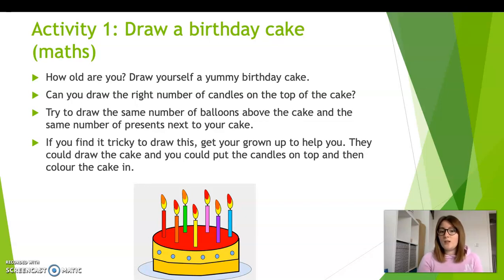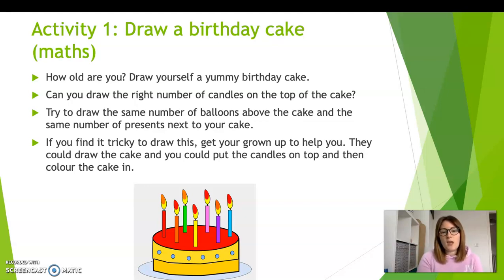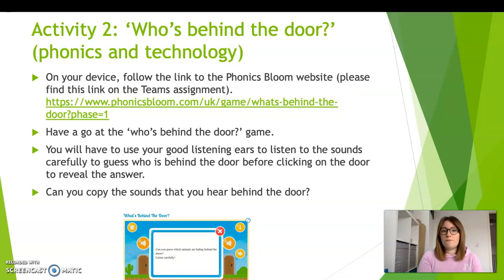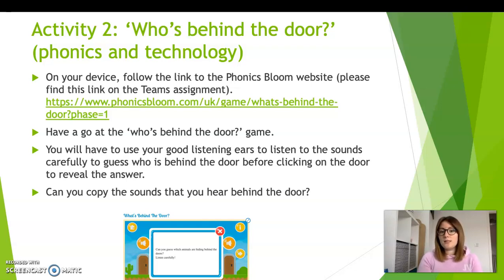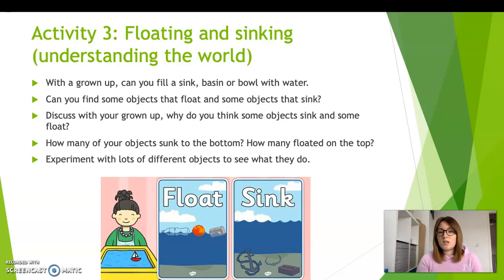F1 Home Learning 19/01/21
Here are your home learning activities for today, F1!